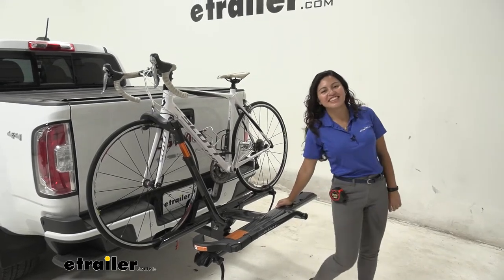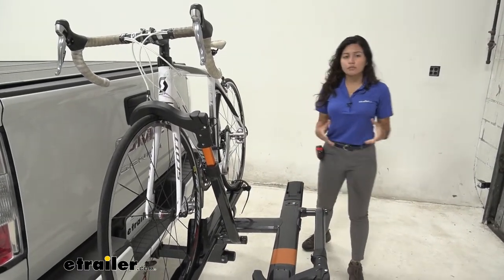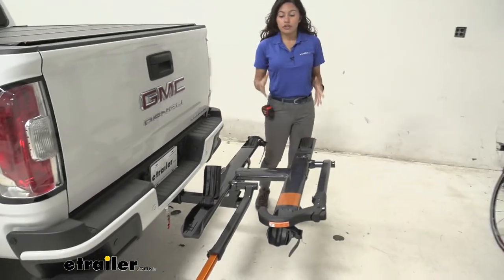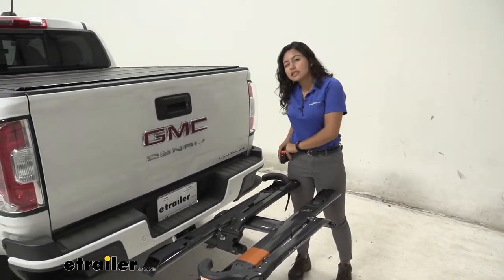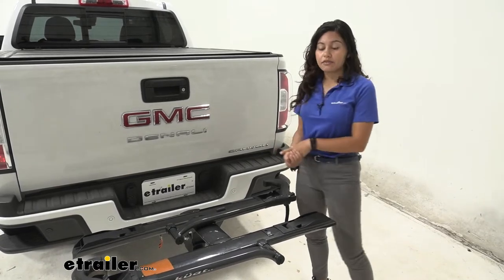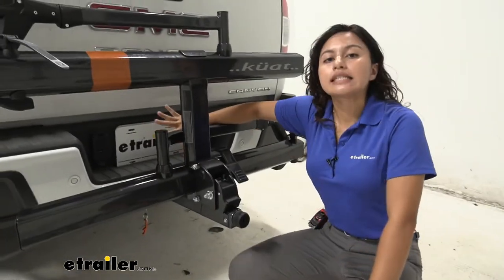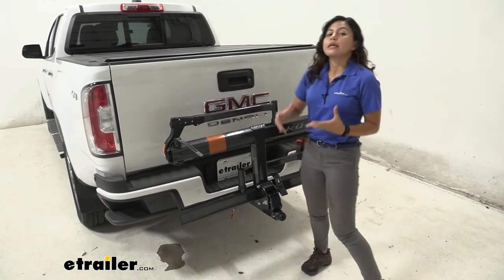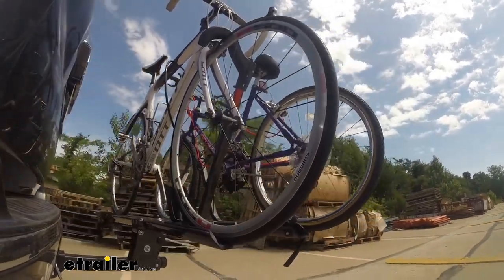etrailer | Fit Test: Kuat Sherpa 2.0 Bike Rack for 2 Bikes on a 2021 GMC Canyon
Hi everyone. It's Evangeline here at etrailer, and today we are looking at the Kuat Trouper 2.0 two bike rack here on our 2021 GMC Canyon Denali. Now, the Kuat Trouper is one of my favorites because of how it covers pretty much everything you're looking for when it comes to carrying around your bikes. Now, this isn't extra heavy in terms of weight capacity but if you just have an average bike, you're gonna have all the premium features you will need or want. One of the features it has is that it can tilt away to do so you pull on this lever and then this drops down to a tilt and you'll want to do this, let's say if you wanna access your hatch or lower your tailgate. Now, what I did notice on our truck here is that I couldn't lower the tailgate all the way.

So that's one thing you're gonna have to think about with this truck and with this bike rack the alternative to it though, is you can take the bike off which is actually a feasible option with this style of a bike rack because it is pretty quick to mount and dismount your bike. Let's take a look at that while we're here. So we have two points of contact with our bike in the back we have this rear wheel strap and that's gonna be the first thing you're gonna do when you wanna take off your bike. So you press that button and then you pull up on that strap and then I recommend kneading it to the side. That way it's not tangled up in your spokes.

when you take your bike off. Then you come over here to the front, hold onto your bike, as you do so, so it doesn't tilt backwards. Then you press this button, lift up on that front wheel clamp, push that out and that's it. You're ready to go on a bike ride and with the bike off you can take a closer look at the bike rack itself. So here in the back we have this rear wheel cradle and that's gonna tilt to accommodate different wheel bases.

The maximal wheel bases can accommodate is 47 inches. You have that rear wheel strap with this light padding on the inside, and that's gonna help prevent extra scuffs and scratches on your wheel. This comes down and it ratchets down to secure that rear wheel. Then here in the front we have this front wheel cradle and interesting about thing about this, this is, this is a really compact design compared to other bike racks. So this folds down and you just get that nice minimalistic look and here in the front, we have this front wheel clamp.

I like this design because like we had a carbon frame bike just earlier and that means I didn't have to worry about actually warping my frame because it secures it by the front wheel, but this also works well with, let's say if you have a children's bike a women's bike or a step through bike then you don't have to get a frame adaptor bar. So this folds down for a nice compact look. One thing to remember when you do have a bike rack on your truck, is there is some length added to the back of it. So let's see how much here on our GMC canyon measuring from our rear bumper to the end of the bike rack we have it sitting at 33 inches. So that's pretty normal for a two bike rack but still something to keep in mind when you're backing into your garage or trying to park into a tight spot that you do you have that extra length added. Let's also talk about ground clearance real quick. Now for a truck it's not that big of a problem. Cause we have a ground clearance of 25 and a half inches from the tray and 17 inches from the shanks. So you've got plenty of ground clearance you don't really have to worry about when you go up a steep incline, like a driveway or a hill, but if you use this on another vehicle, it might be an issue. So that's what you have to work with. As for weight capacity, this has a weight capacity of 40 pounds per bike which is more than enough for most of your regular mountain bikes or your bikes you just take out into the trail. Now, if you have an e-bike that might go over it. So check out that weight before you look at this if you do have an heavier bike you might wanna be interested in let's say the Kuat Transfer or the Kuat NV. Another of its features is that this can fold up to do so pull-on that lever and then fold it right up, just like that. So here it's a big difference compared to when it was folded down, let's take some measurements again, measuring from our bumper to the end of the bike rack, right where those trays are. It's 8 inches and this sticks out a little furth